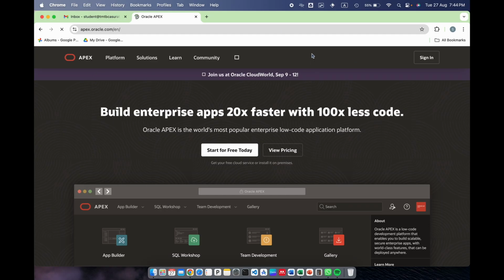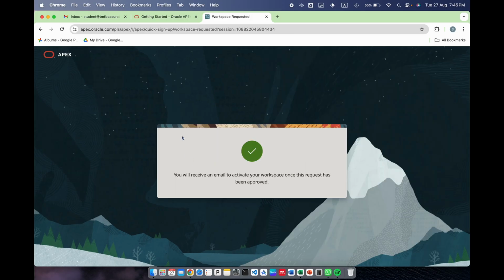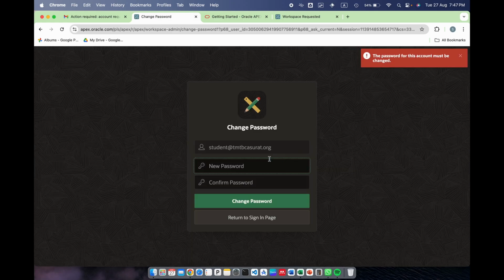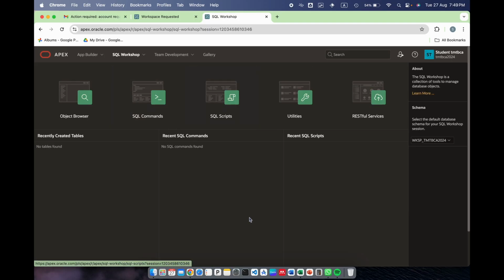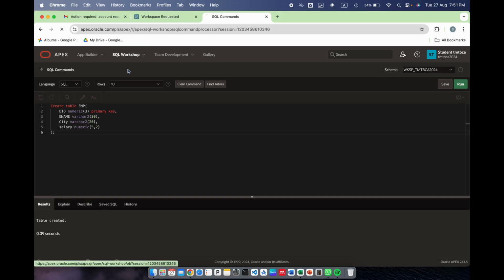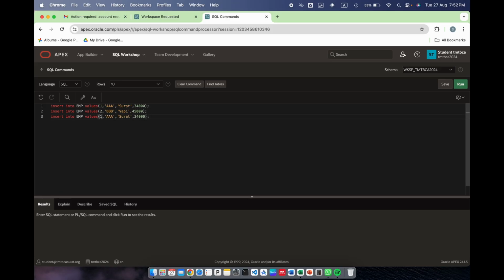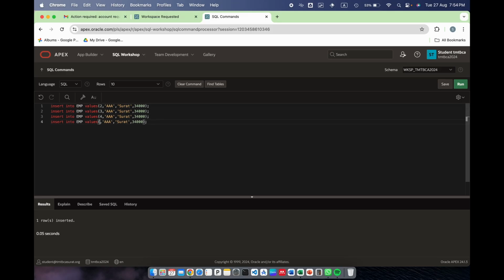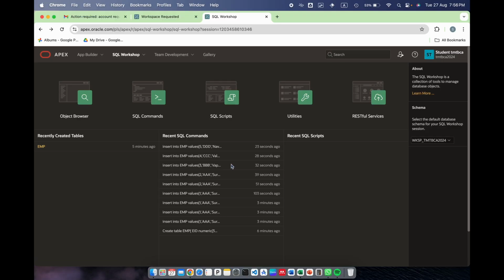Create Free Oracle APEX Account | Create Tables & Insert Data | Step-by-Step Guide for Students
Unlock the power of Oracle APEX with this comprehensive tutorial! Learn how to easily create your free Oracle APEX account and start building your own database applications. In this step-by-step guide, I’ll walk you through creating tables and inserting records, all within the Oracle APEX platform. Perfect for BCA and computer science students looking to enhance their skills in database management. Watch now and start your journey into the world of Oracle APEX!